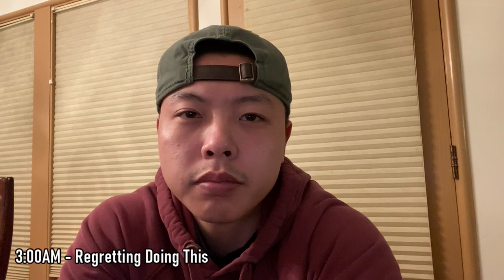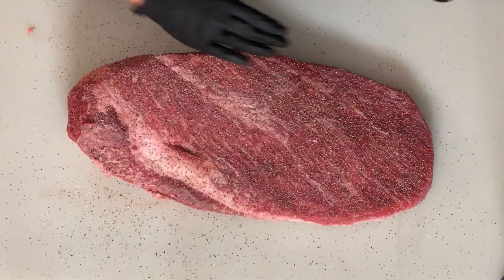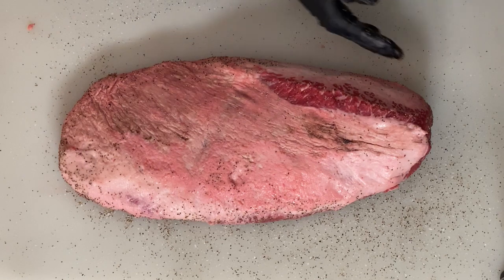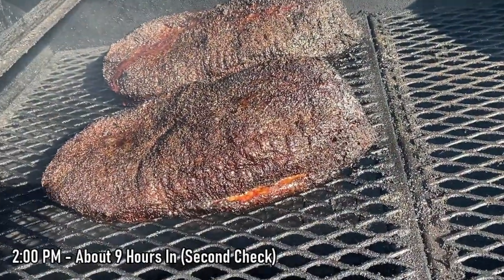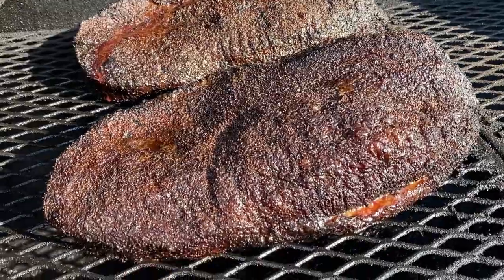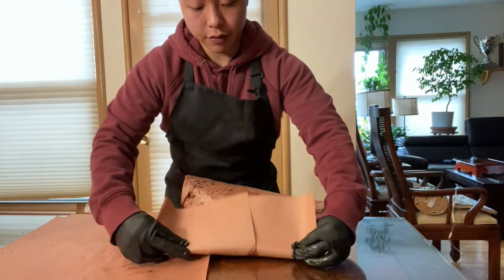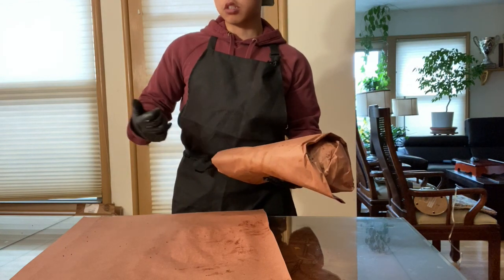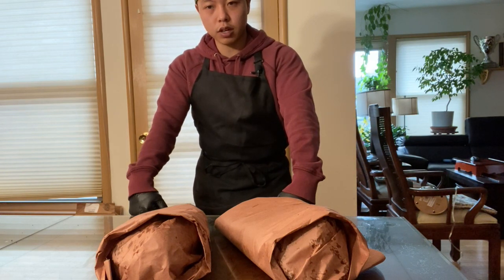Central Texas Style Brisket | Cook Brisket Like a Pro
Equipment used in this video:
Butcher Paper
Butcher Paper Cutter
Cutting Board
Cotton Gloves

After the trim we're at the exciting part, the cook. It's not that hard to do at home, but there are steps that need to be taken to ensure you get the results you're looking for. Hopefully you'll have better weather conditions than myself. Hope you enjoy!